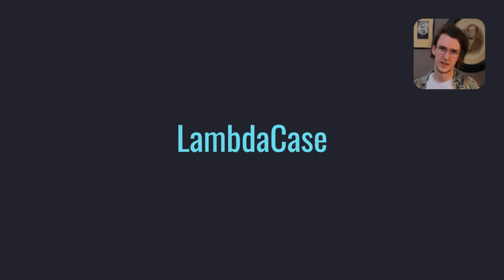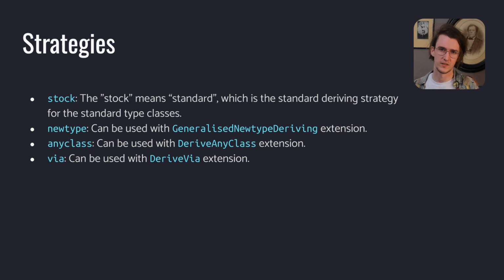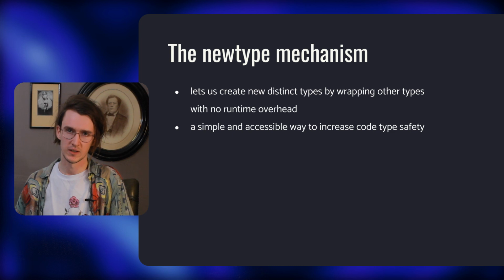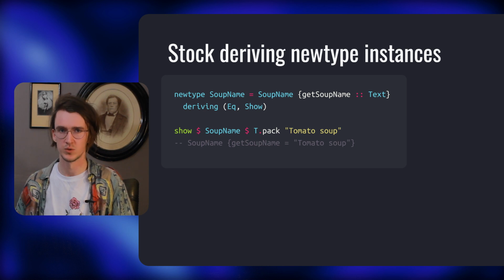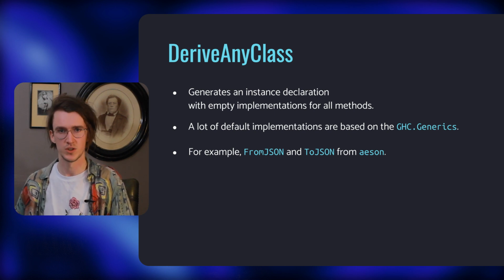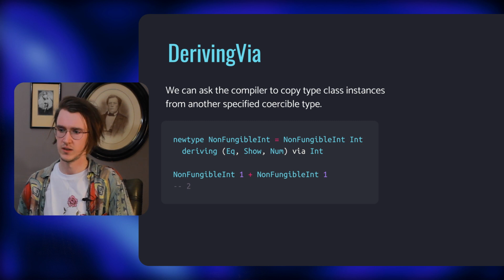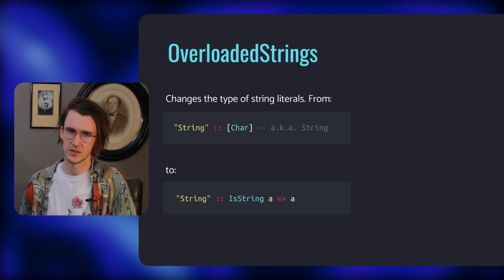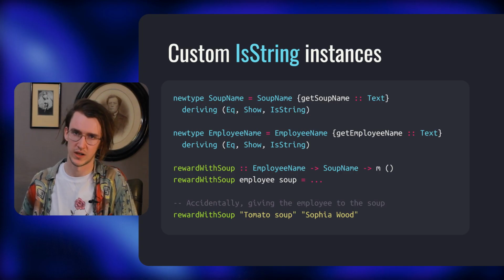Commonly used extensions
In this section, we’re going to cover a few commonly used extensions. Contrary to the rest of the course, not all the extensions in this lecture are logically connected. We’re going to cover some deriving-related extensions and a couple of unrelated extensions, which are good to know and, personally speaking, some of my favorites.

- LambdaCase
- DerivingStrategies
- GeneralisedNewtypeDeriving
- DeriveAnyClass
- DerivingVia
- OverloadedStrings

FP merch that doesn't suck: shop.serokell.io